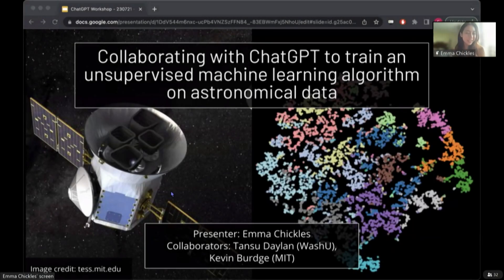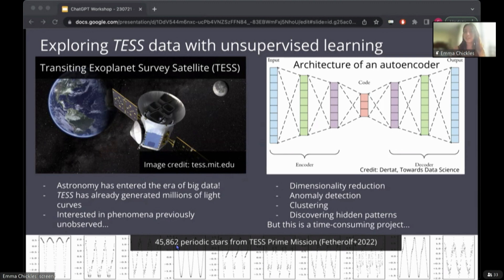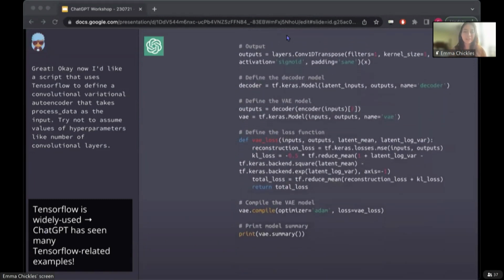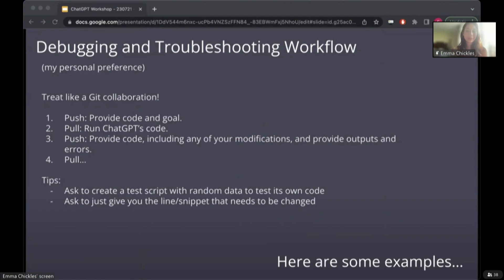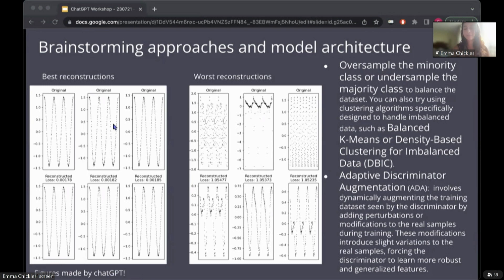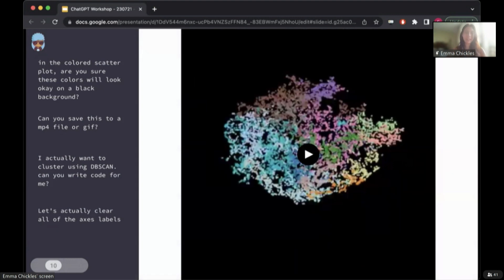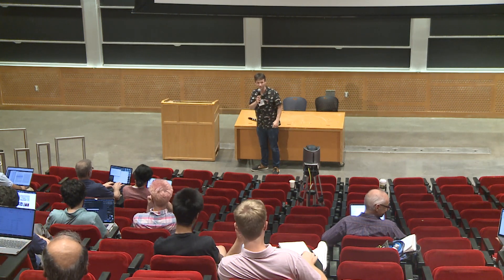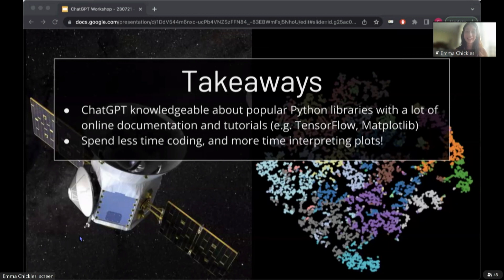The Impact of chatGPT talks (2023) - Emma Chickles (MIT)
The Impact of chatGPT and other large language models on physics research and education (2023)
Event organizers:  Kevin Burdge, Joshua Borrow, Mark Vogelsberger
Session 2: The use of large language models in research

"Collaborating with ChatGPT to train an unsupervised machine learning algorithm on astronomical data"
Speaker: Emma Chickles (MIT)